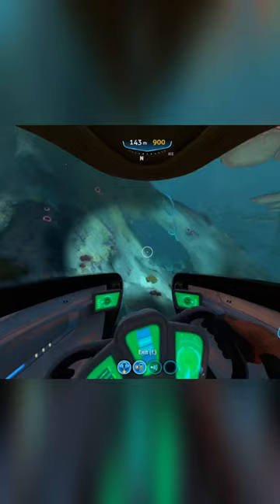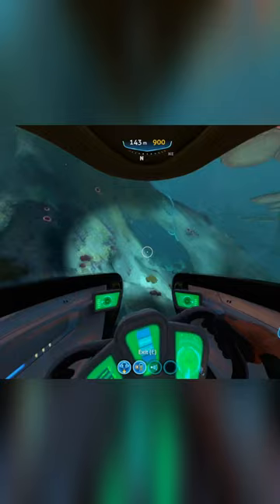Subnautica How To Get Cuddlefish Egg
Welcome to our Subnautica gameplay video, where we'll be exploring the world of cuddlefish and showing you how to get your very own pet cuddlefish! In this video, we'll be covering everything you need to know about cuddlefish egg location in Subnautica, including where to find them and how to get them.

We'll be taking you on a journey through the depths of Subnautica as we search for the elusive cuddlefish egg. We'll be showing you one of the cuddlefish locations in Subnautica, so you can easily find them and add them to your collection.

If you're wondering how to get a pet cuttlefish in Subnautica, then this video is perfect for you! We'll be sharing all the tips and tricks we've learned to help you get your own cuddlefish egg and raise it into a loyal companion.

So if you're ready to embark on an adventure and discover where to find the cuddlefish egg in Subnautica, then be sure to watch this video until the end.